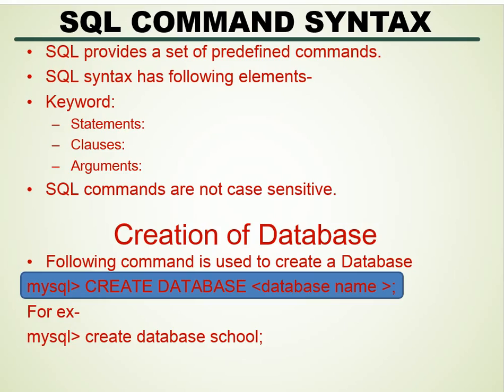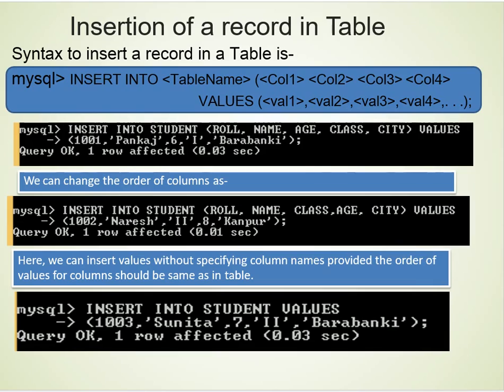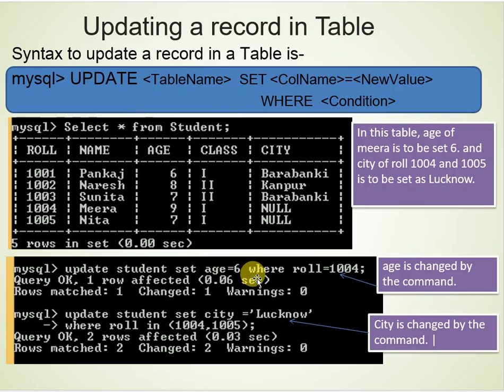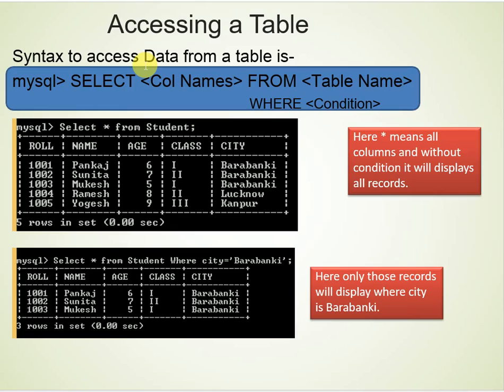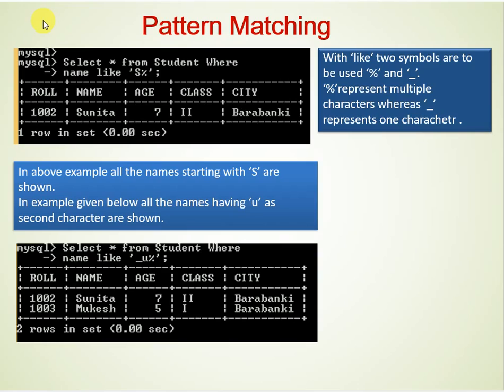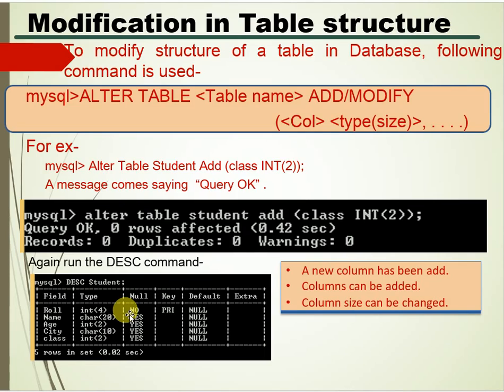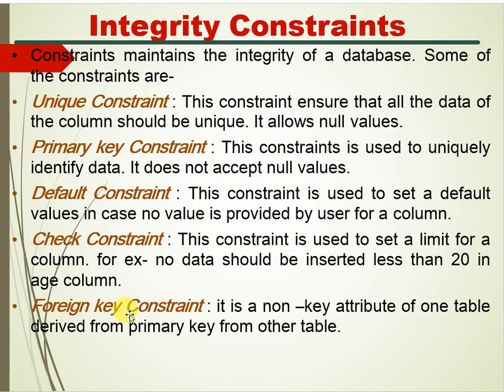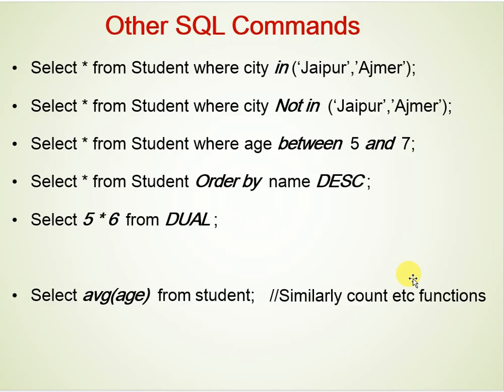SQL Basic vi Part 1 - Working with Database example Mysql